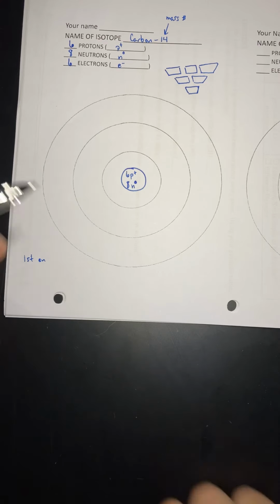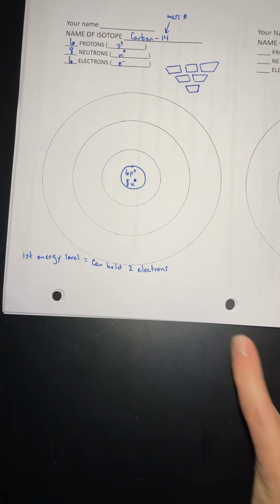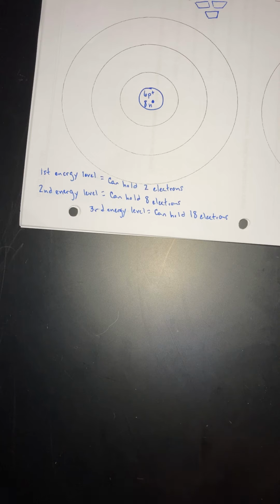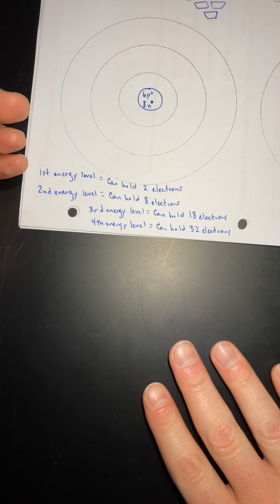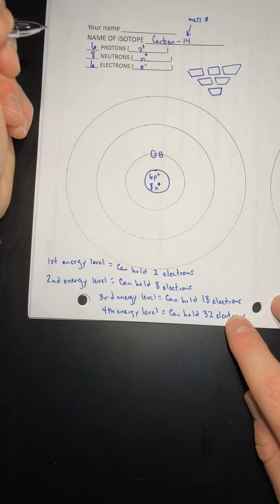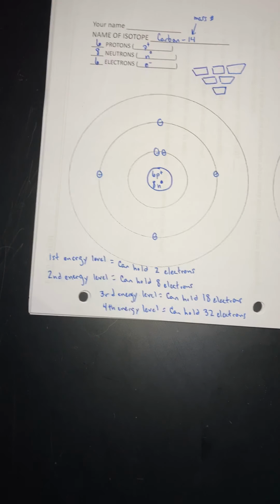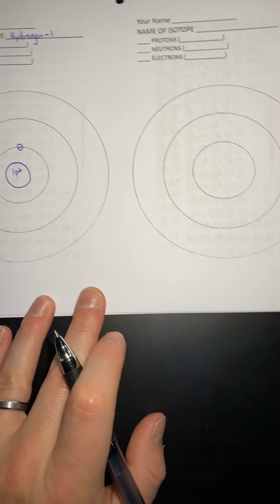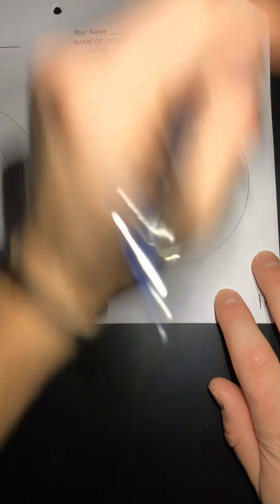Bohr models of the Atom